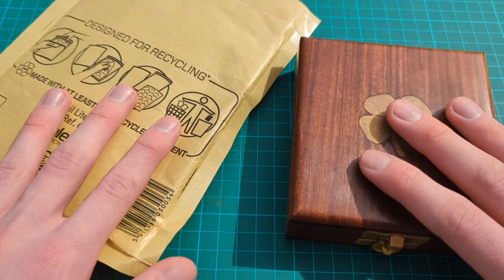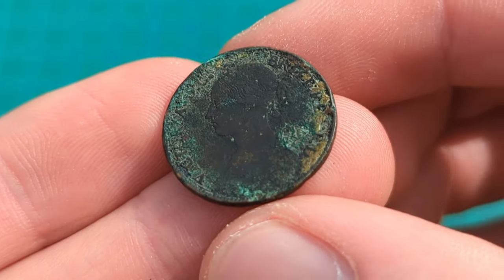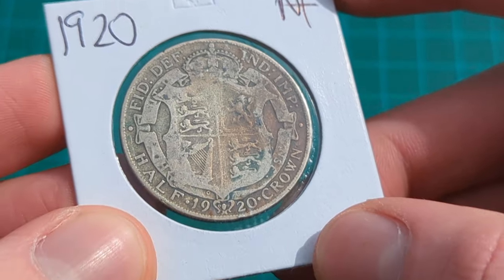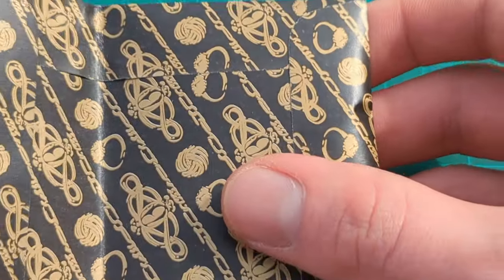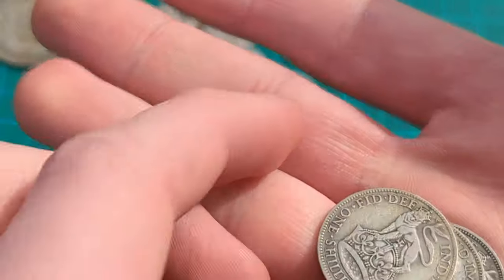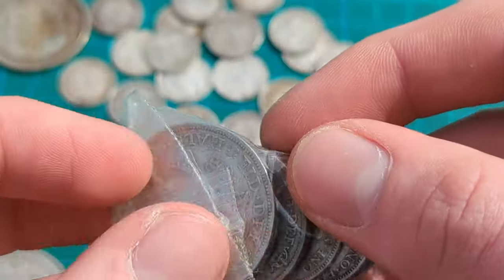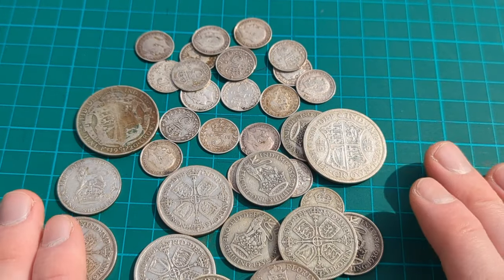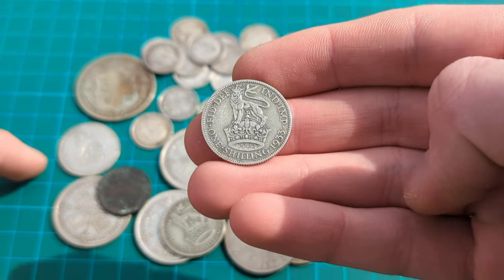I Can't Stop Buying British Silver Coins!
I have purchased lots of silver coins
what have I bought?